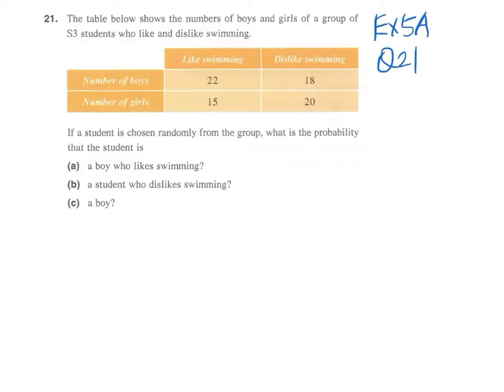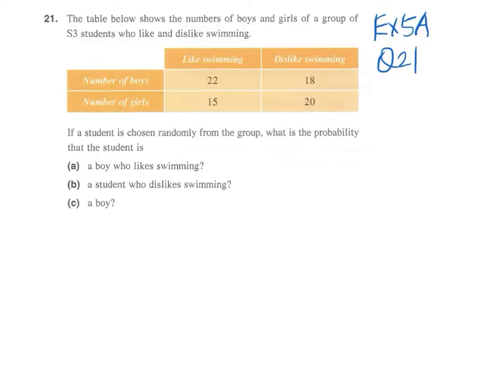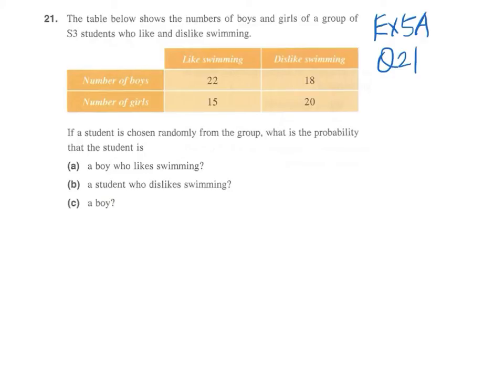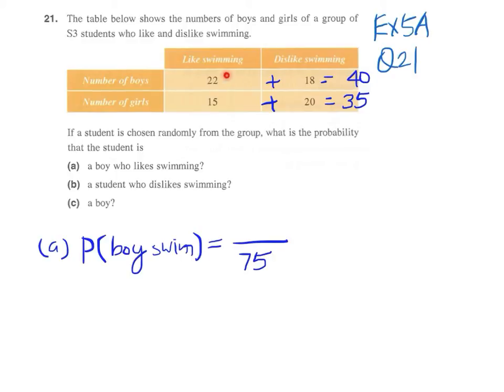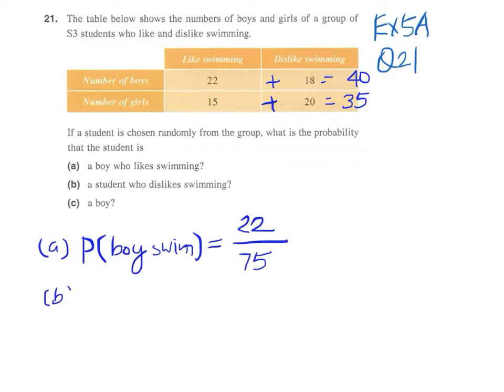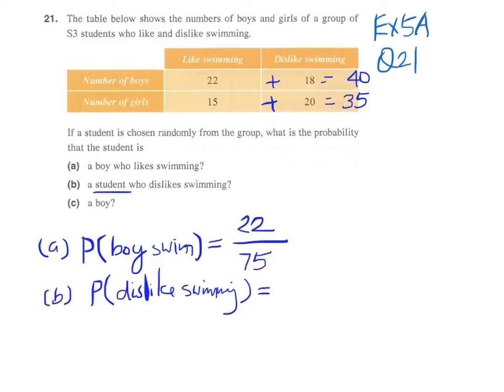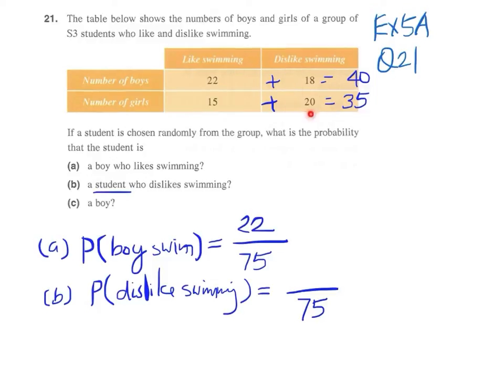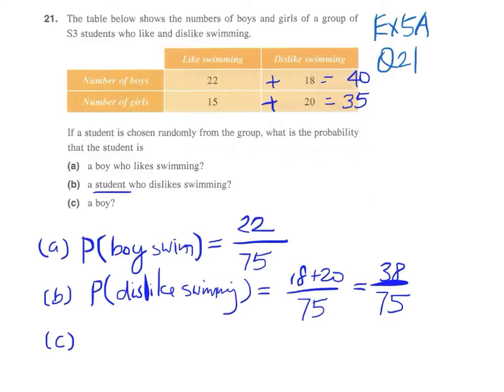5.1f Ex5A Q21